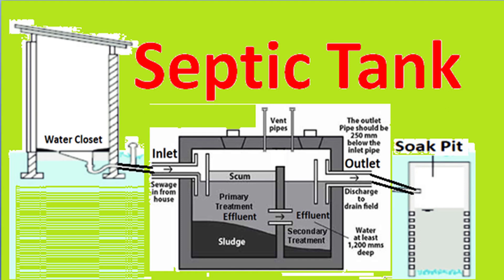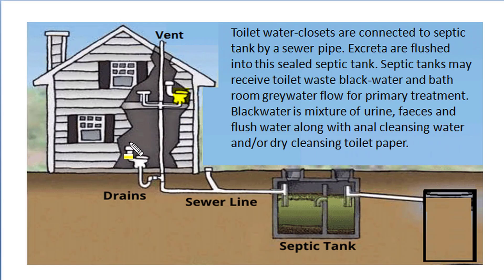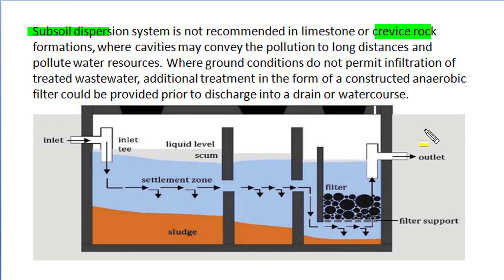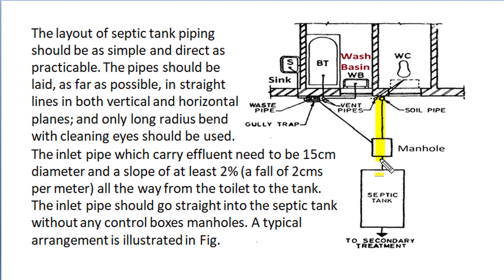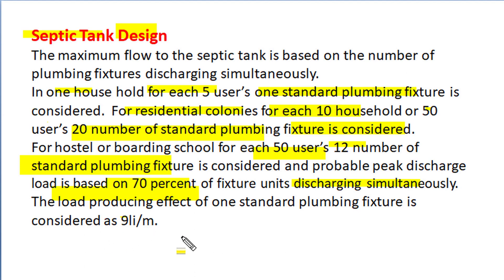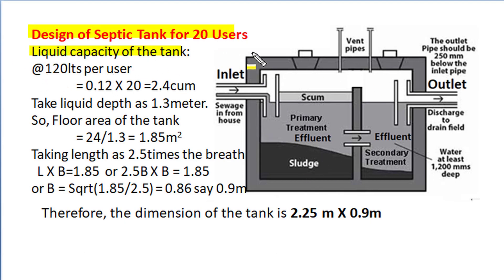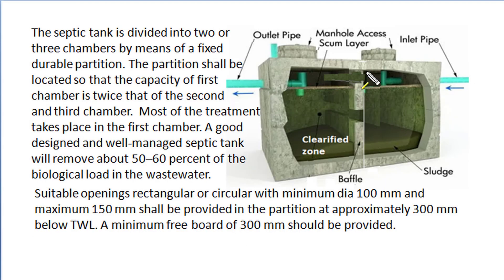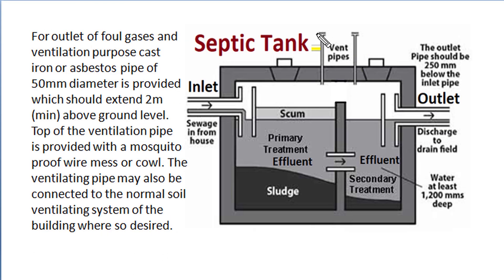Septic Tank, Treatment of waste blackwater, Location, Design, Construction, Working, Limitation BSEV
This English Language video describe Location, Design, Construction, Working of septic tank in sanitation system. All important considerations, basic requirements of septic tank is explained. Working, Sedimentation and Digestion of sewage is described. Design of septic tank is well described. Hindi version of the same video is also available in the same playlist.